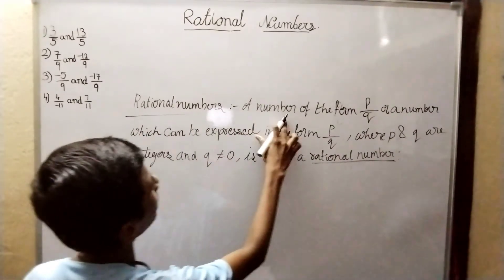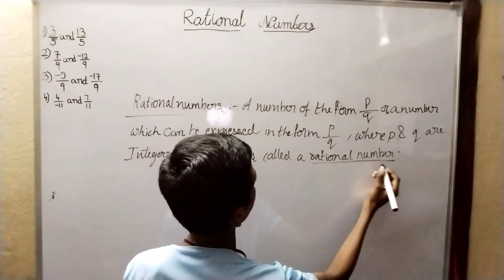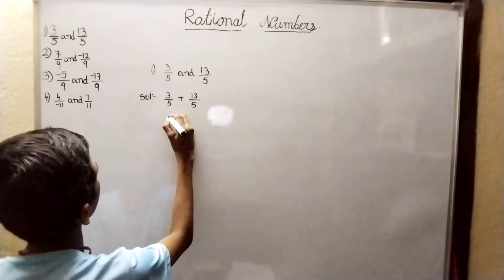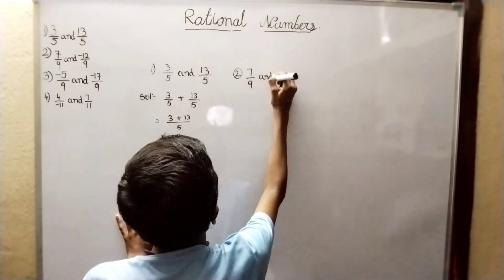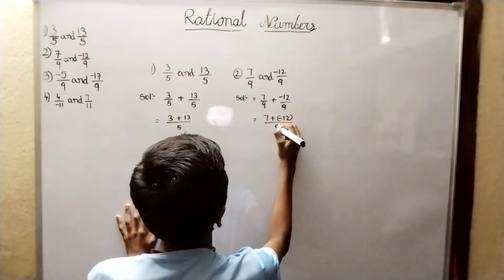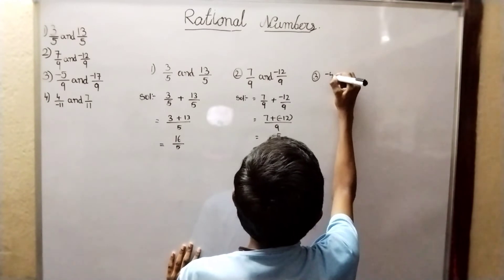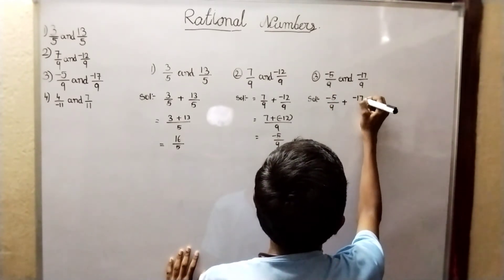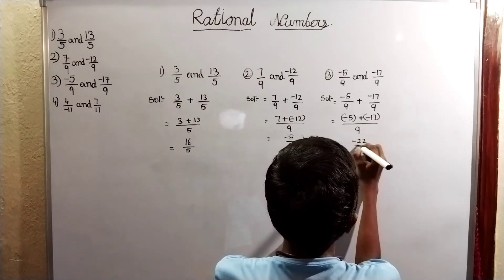Rational numbers, CBSE, class -8